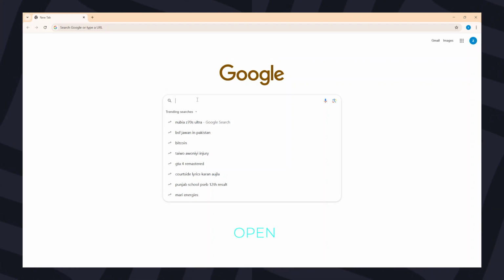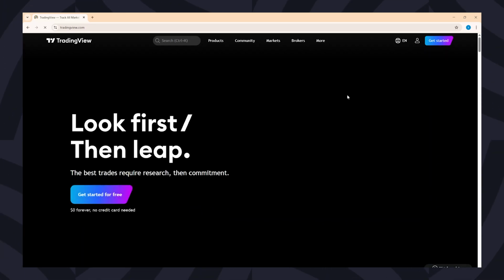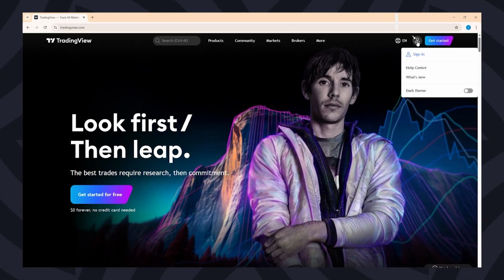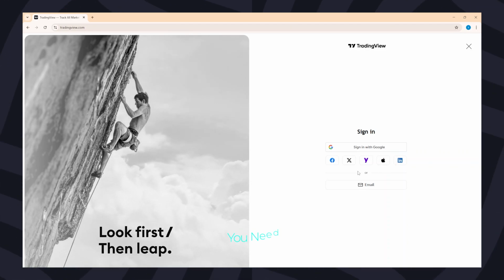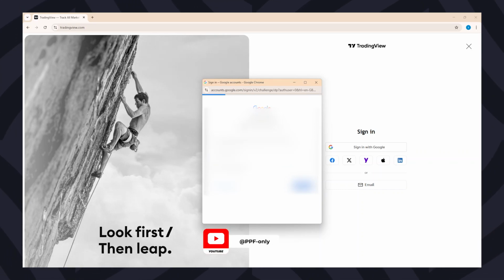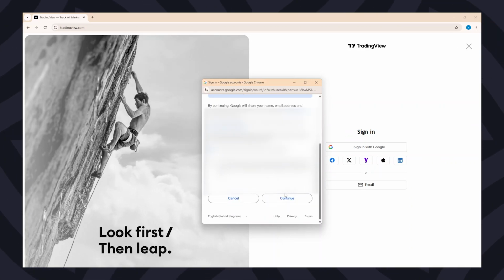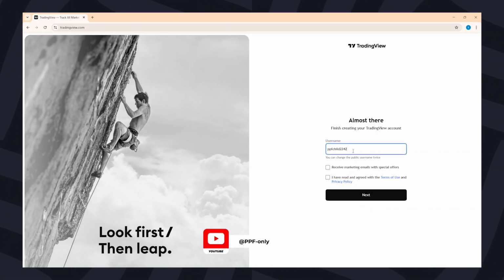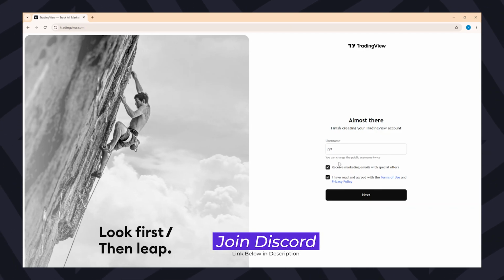Trading View Episode 2 (Basic to Advance)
🎯 Welcome to Episode 2 of our TradingView Masterclass Series!

In this episode, we’re diving deep into the basics of TradingView, the world’s most popular charting and trading platform. Whether you're a complete beginner or looking to sharpen your skills, this video sets the foundation for everything you need to know—from navigating the interface to customizing your charts.

✅ What You’ll Learn in This Episode:
🔹 What is TradingView and why traders love it
🔹 How to set up your account (Free & Pro features)
🔹 Overview of the TradingView dashboard
🔹 Understanding chart types & timeframes
🔹 Drawing tools, indicators, and watchlists
🔹 Tips for customizing your workspace like a pro

📈 By the end of this video, you’ll be fully equipped to start analyzing charts and preparing for more advanced techniques in the next episodes.